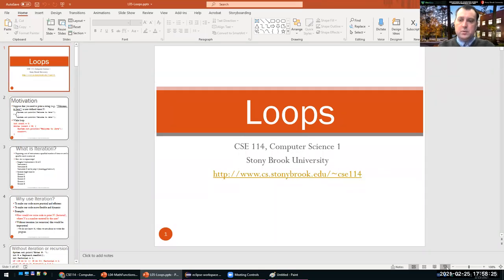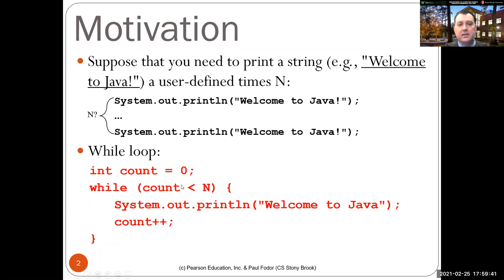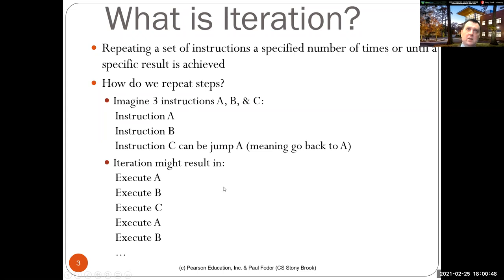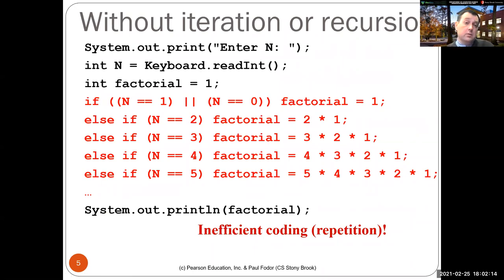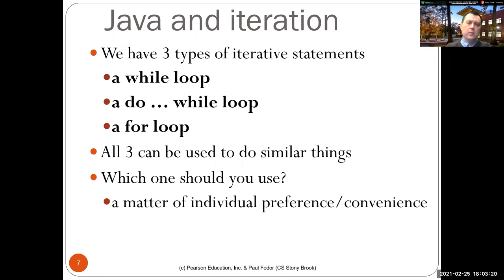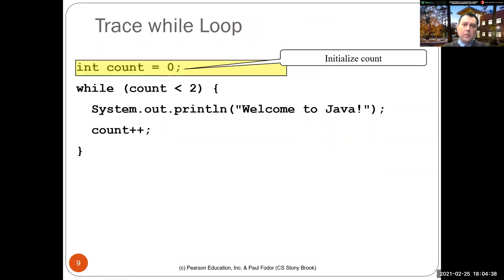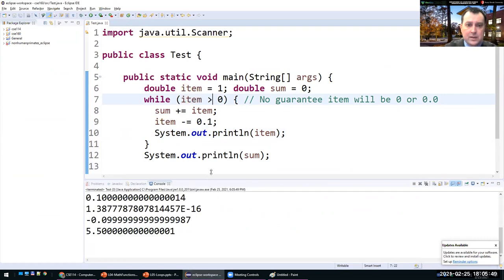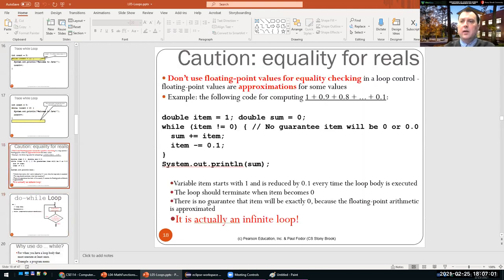CSE114: Loops (part 1)